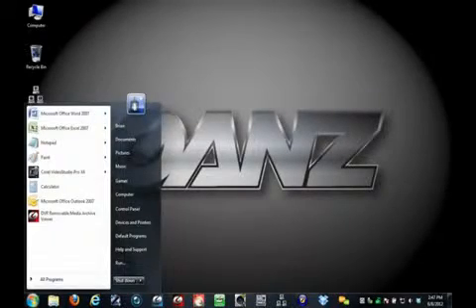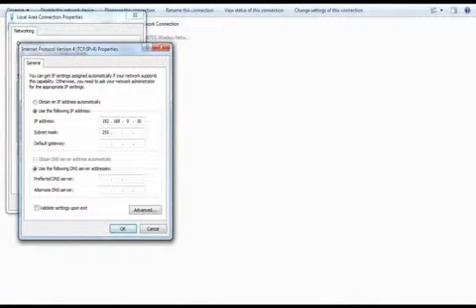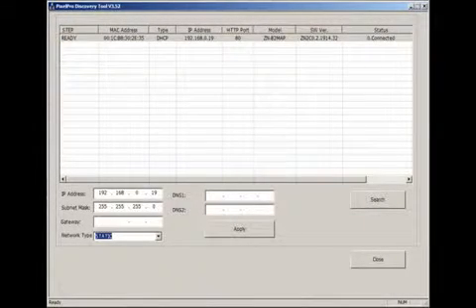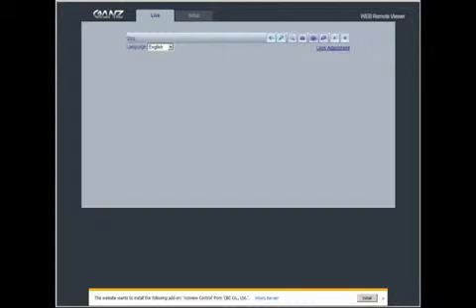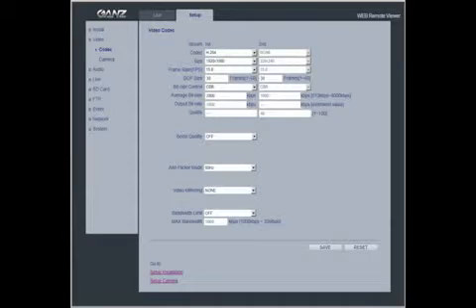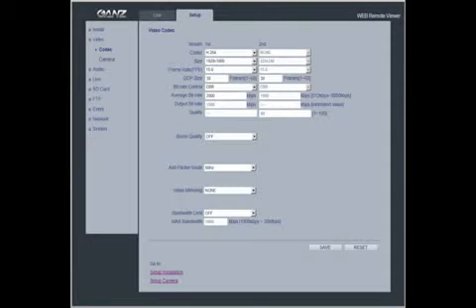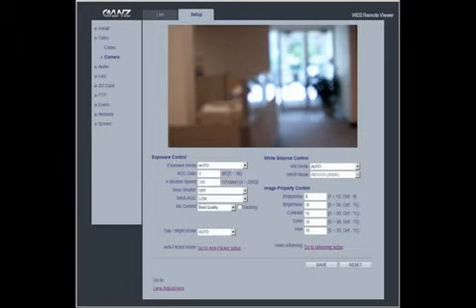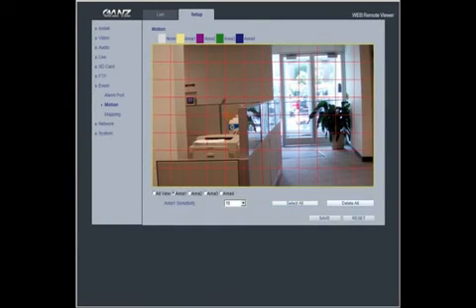Ganz Pixel Pro Setup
This video shows how to set up The Ganz Pixel Pro NVR